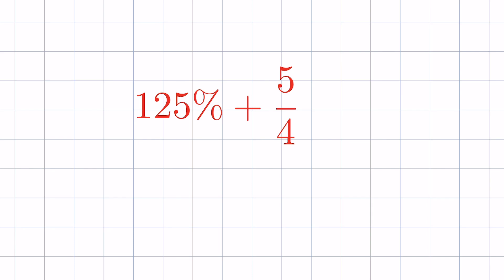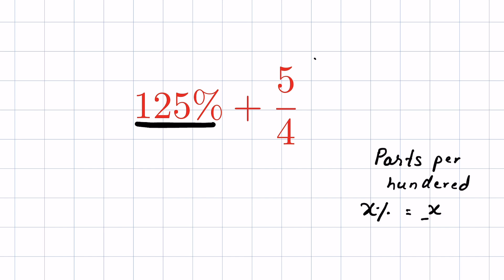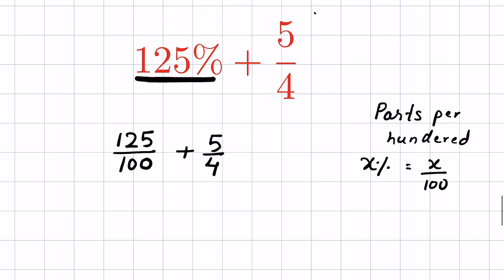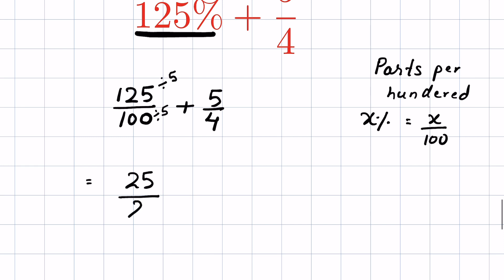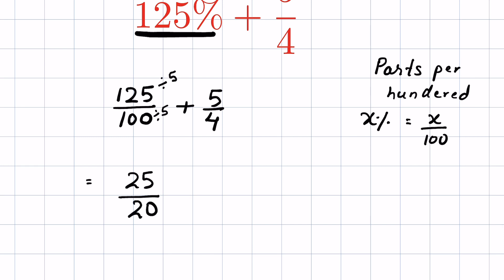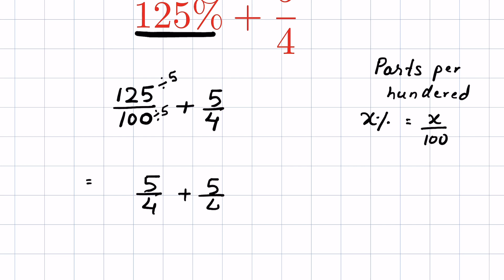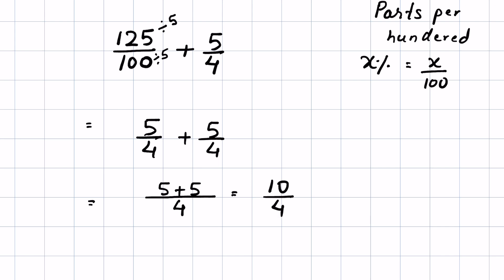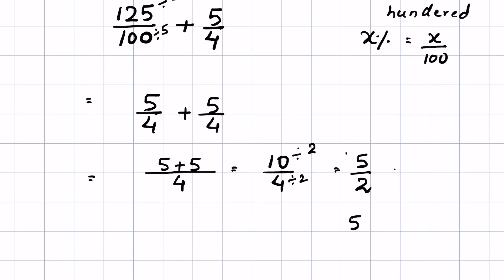Can you solve this?